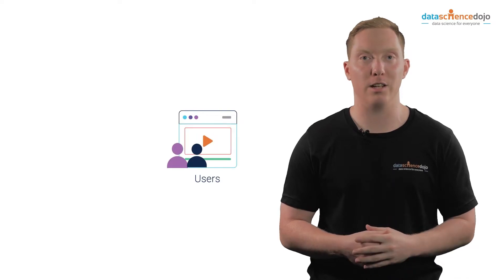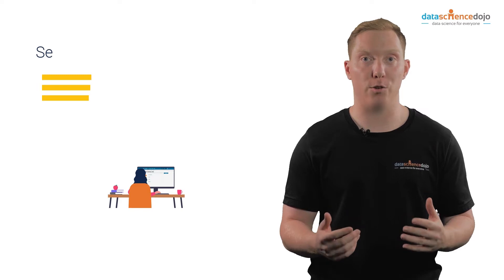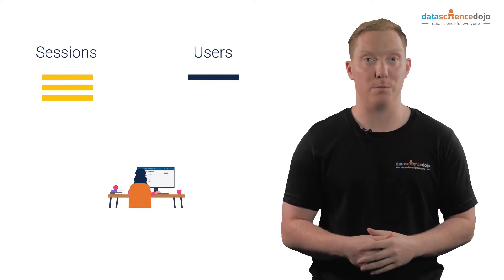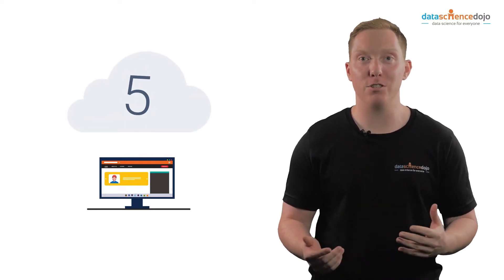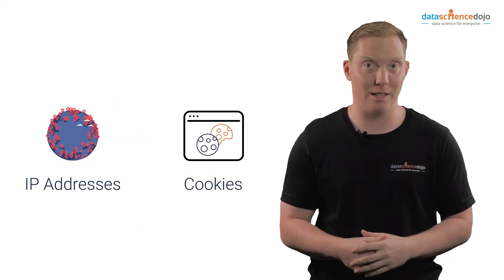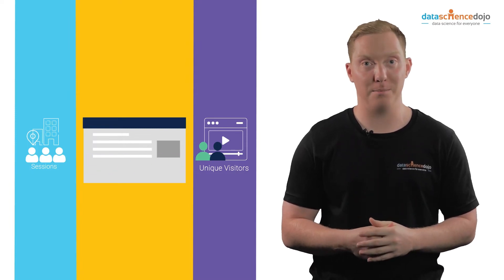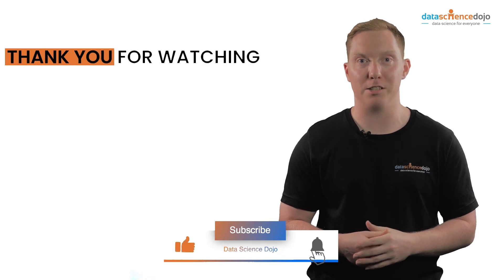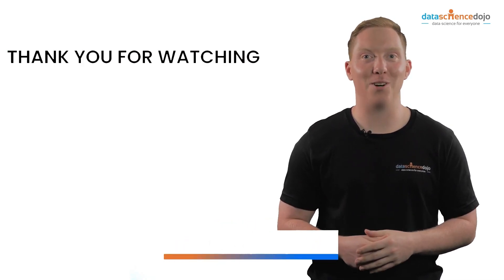What are Unique Visitors? | Marketing Analytics for Beginners | Part 3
In Google Analytics, unique visitors are labeled as users who have visited the website at least once and are counted only once in the analytics reports. Well, watch the video to find the answer.

In this video, we talk about how unique visitors can be used to track the size of the audience. We answer questions such as: What are unique visitors? How are unique visitors different from sessions? How to use sessions to build a solid customer base? How is Google Analytics used to use for tracking unique visitors?

Table of Contents:
0:00 – Introduction to visitors
0:32 – Key indicators of unique visitors
0:57 – Benefits of tracking unique visitors
1:35 – Issues with multiple IP (Internet Protocol) addresses
2:11 – Summary